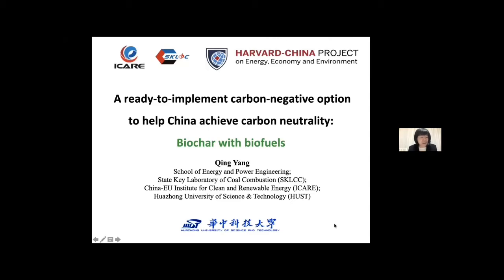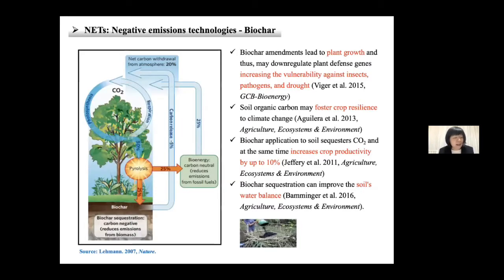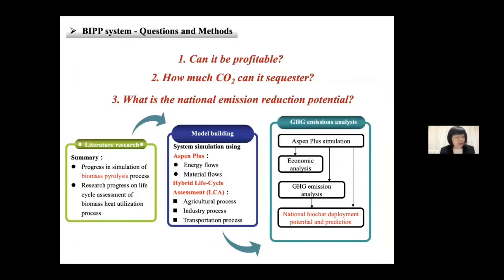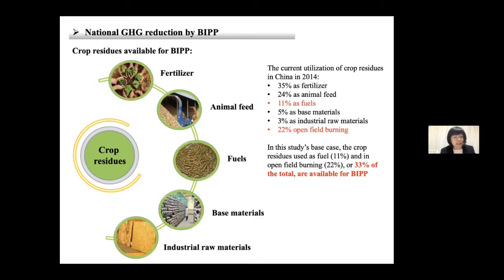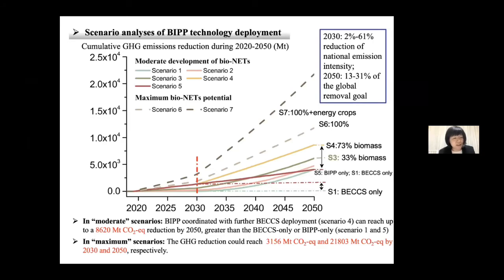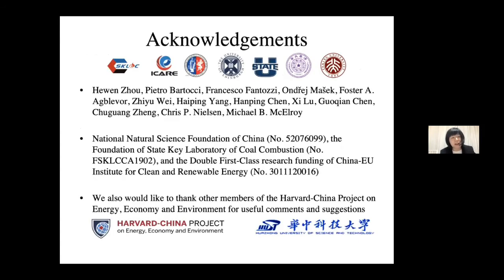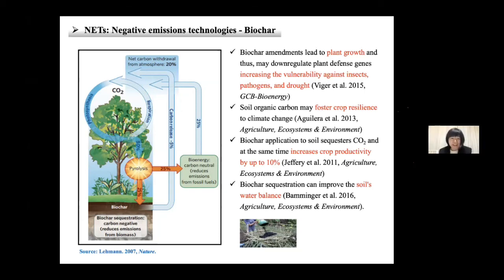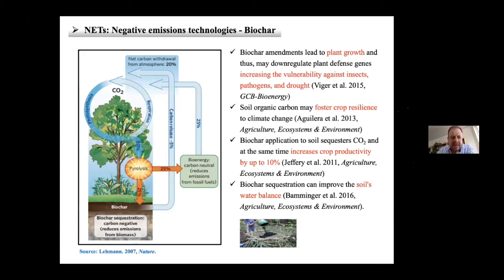Harvard-China Project Research Seminar: Qing Yang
"A Ready-to-Implement Carbon-Negative Option to Help China Achieve Carbon Neutrality: Biochar with Biofuels" with Qing Yang, Professor, Department of New Energy Science and Engineering, School of Energy and Power Engineering, Huazhong University of Science and Technology; Alumna (Visiting Scholar) and Collaborator, Harvard-China Project